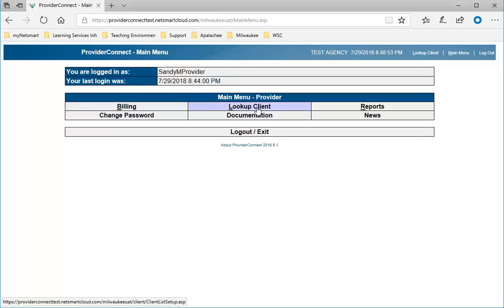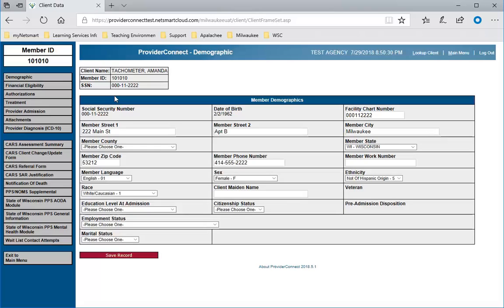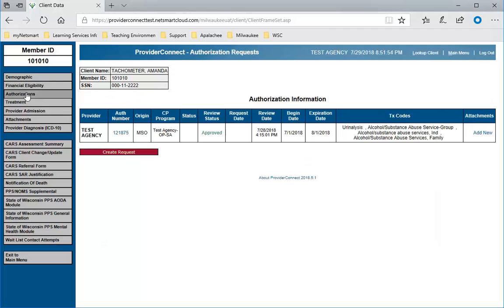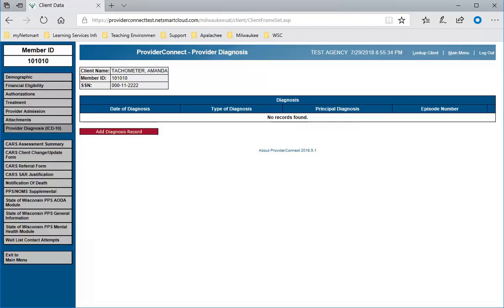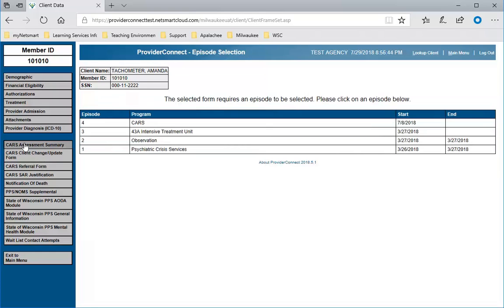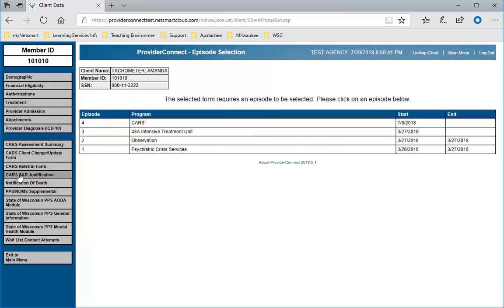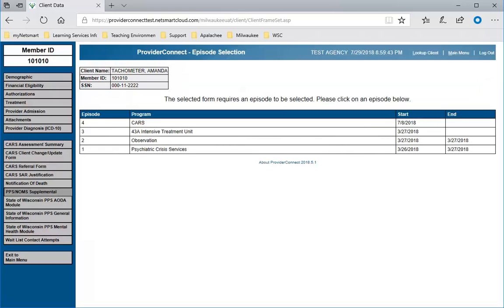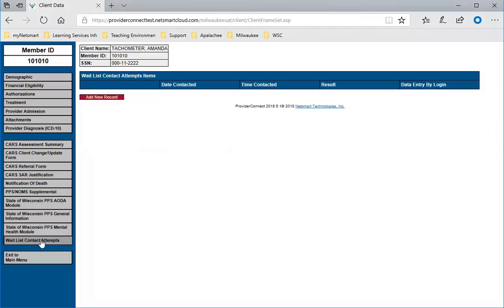Provider Connect Lookup Client Overview